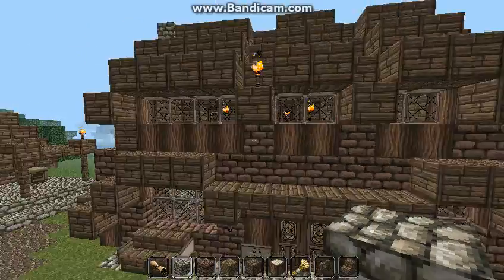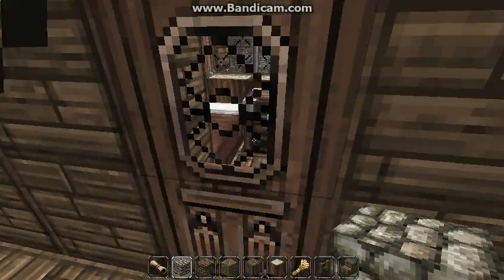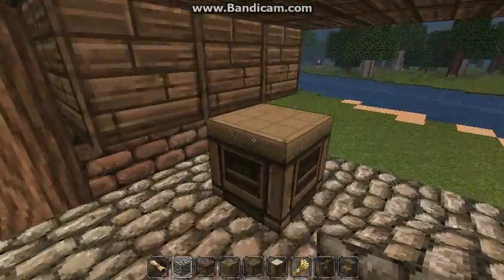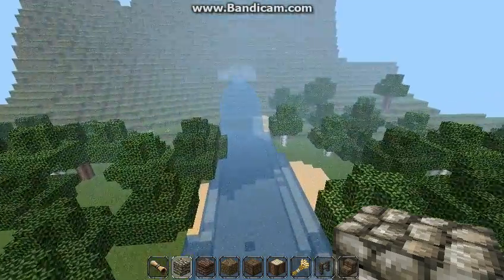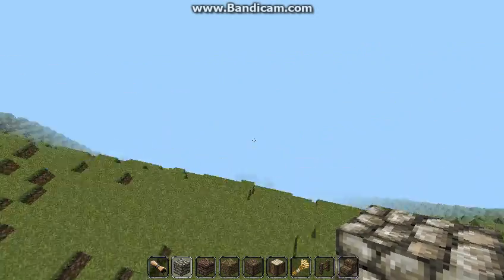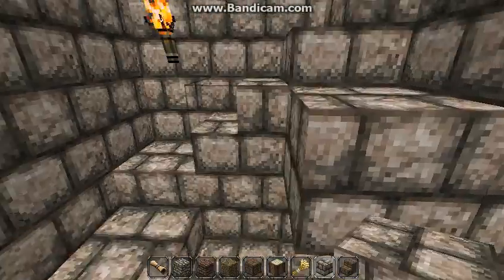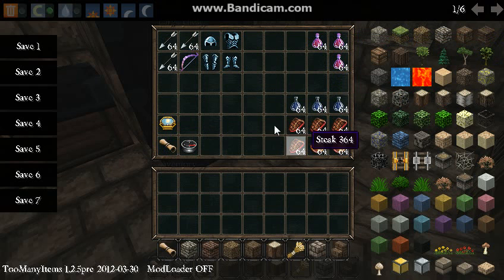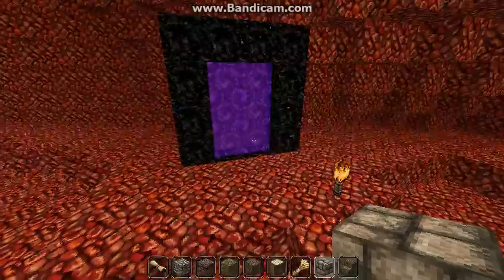What I've been up to in Minecraft Part 2: Wizzzzzaaaaaaaard!!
leave a like or comment if you think that these houses are habitable! :D